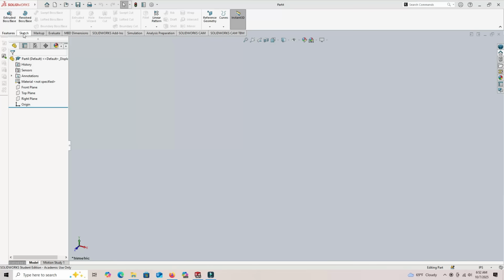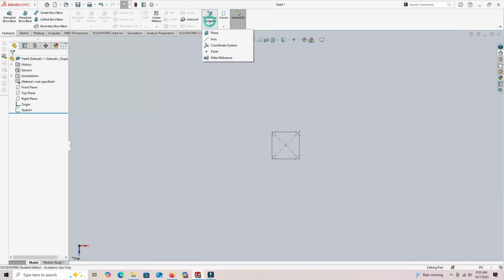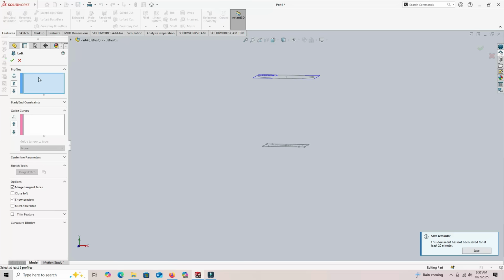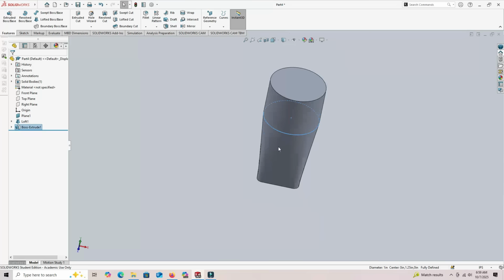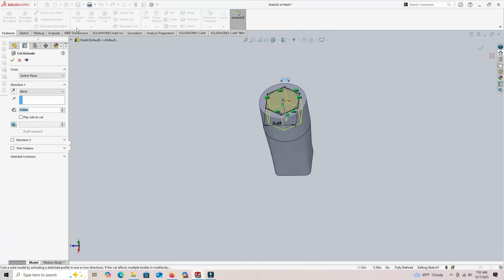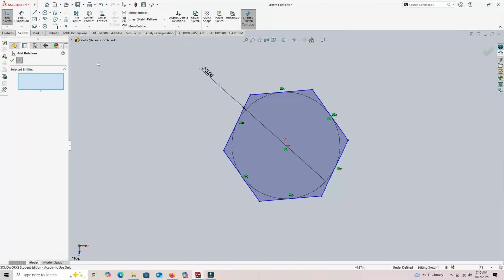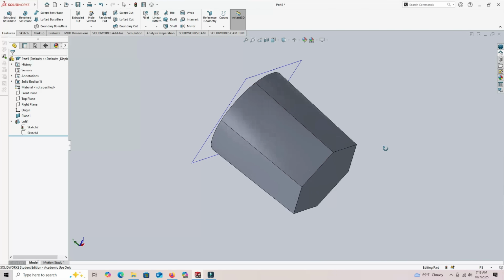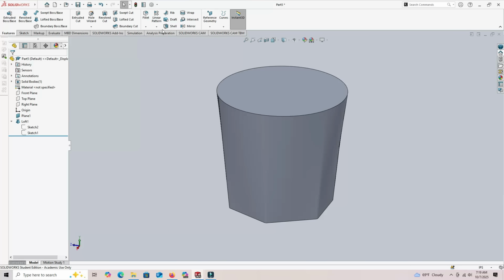Solidworks Basics 18 - Lofted Boss/Base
Here is a quick primer on using the Loft command in Solidworks.  I'll show Lofted Cut in a future video, but the principle is the same.